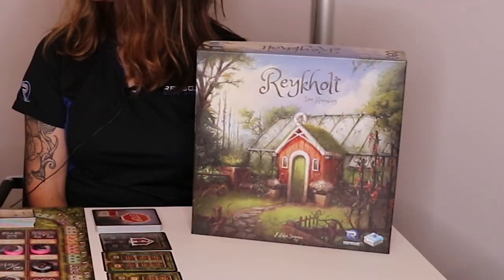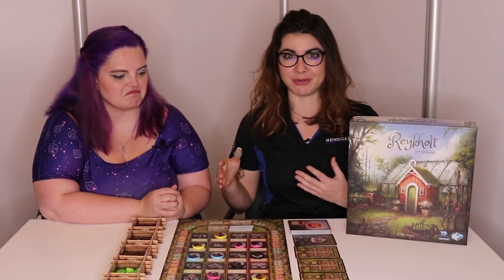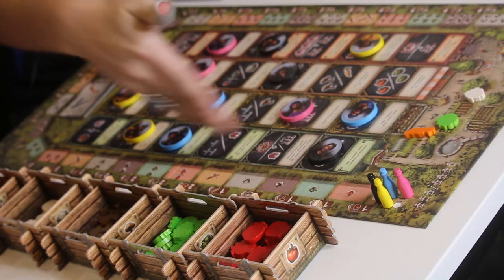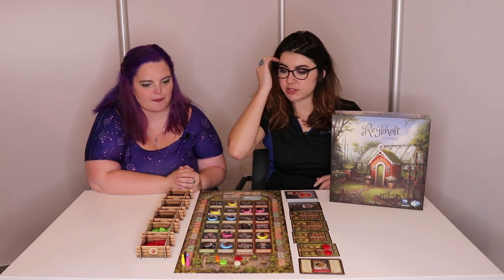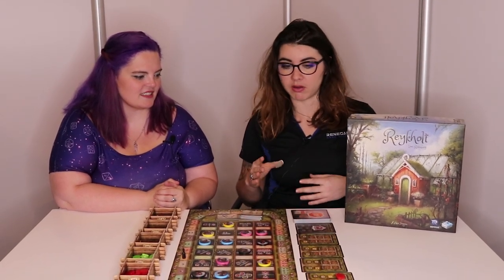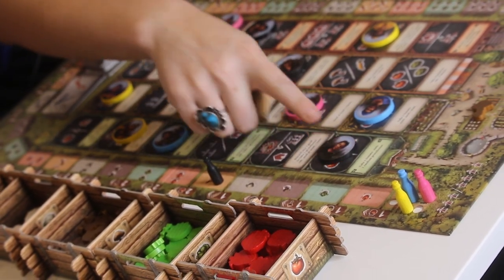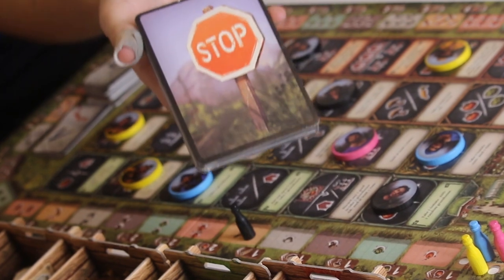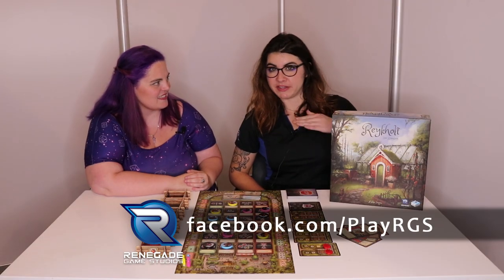Get the Game - Reykholt Overview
Which Uwe Rosenberg games are on your must play list? Add Reykholt from Renegade Game Studios!